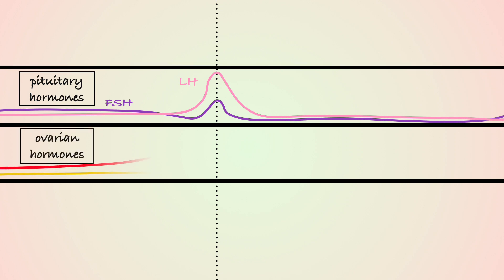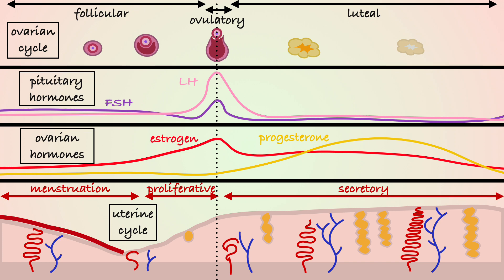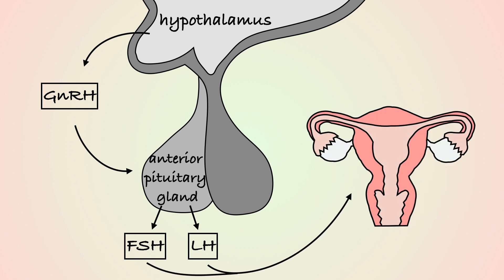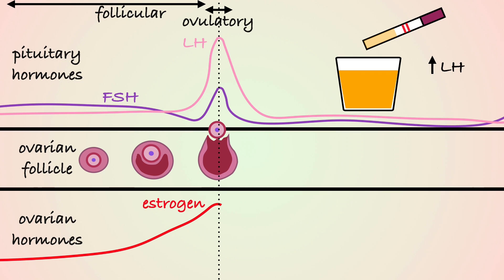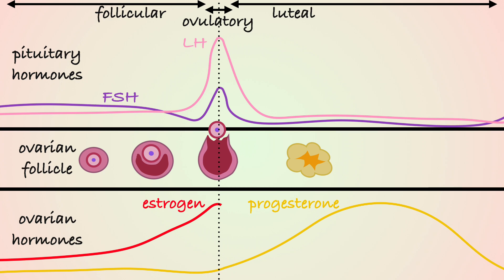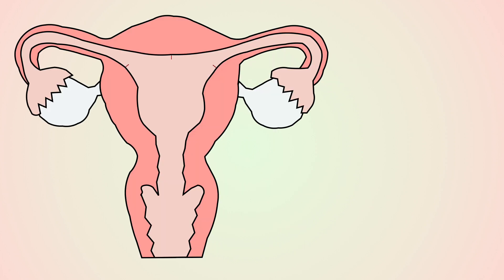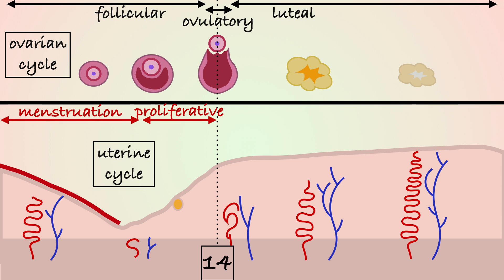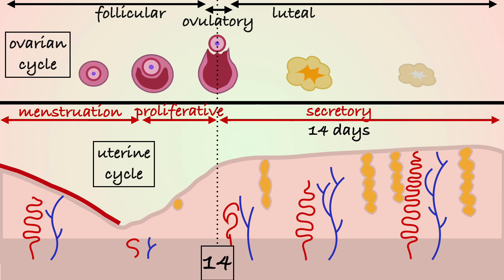PHASES OF MENSTRUAL CYCLE (MENSTRUAL CYCLE EXPLAINED)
The menstrual cycle is a process of interconnected hormonal, ovarian and uterine changes with an average length of 28 days that make pregnancy possible.
The ovarian consists of 3 phases and the uterine cycle consists of 3 phases aș well.
Gonadotropin-releasing hormone produced by the hypothalamus causes the anterior pituitary gland to secrete follicle-stimulating hormone and luteinizing hormone which together control the menstrual cycle.
In the follicular or preovulatory phase FSH stimulates the development of the ovarian follicles, granulosa and theca cells in the follicle secrete estrogens until the high estrogen levels inhibit FSH secretion and stimulate LH production which triggers ovulation, when the egg leaves the follicle and usually occurs in day 14. The luteal or postovulatory phase follows when the remaining follicle changes into corpus luteum that produces predominantly progesterone. If the egg is not fertilized, corpus luteum degenerates, estrogen and progesterone levels drop, stimulating the hypothalamus and pituitary gland to start another cycle and menstruation occurs.
The proliferative phase follows menstruation, when the functional layer proliferates and thickens in response to rising estrogen levels and lasts until about day 14. As ovulation occurs, the secretory phase starts and last until day 28. High progesterone levels produced by the corpus luteum grow the glands of the functional layer and forms the decidual lining into which the fertilized egg implants.